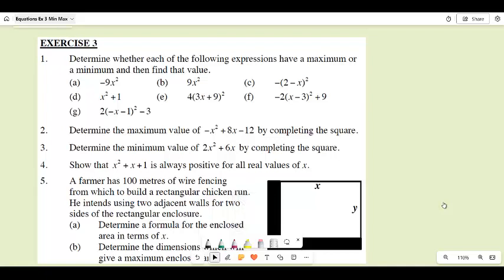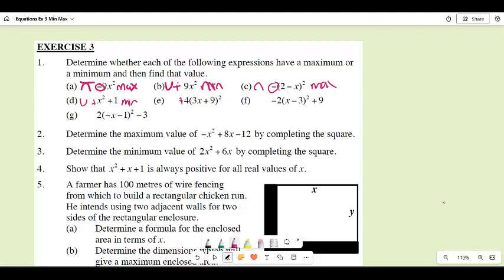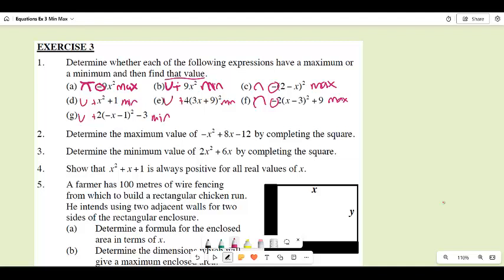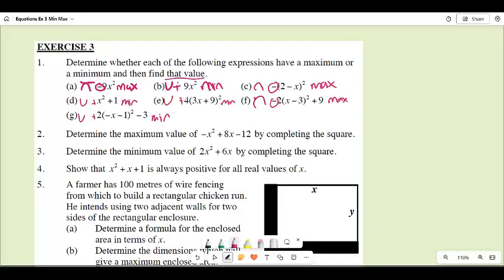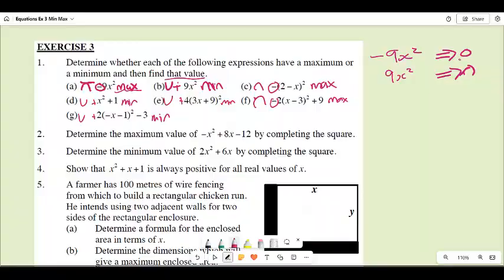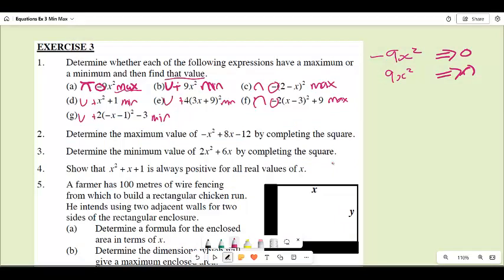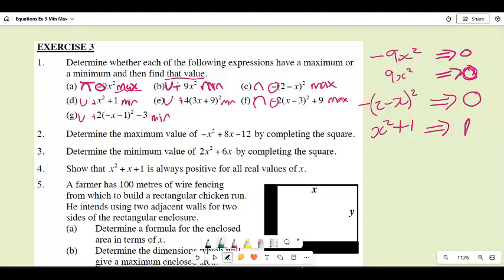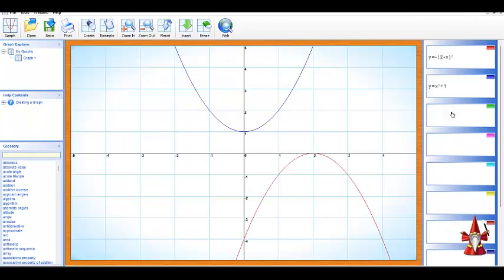Equations Ex 3 Min Max